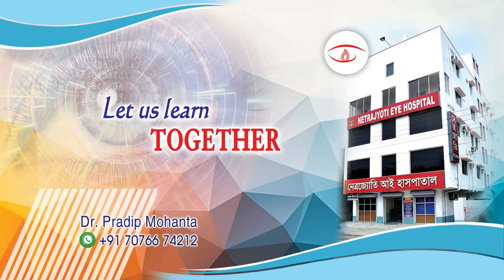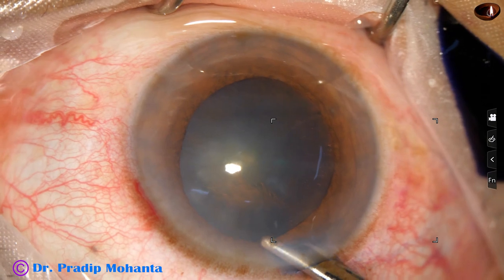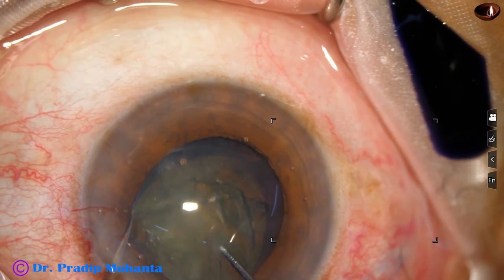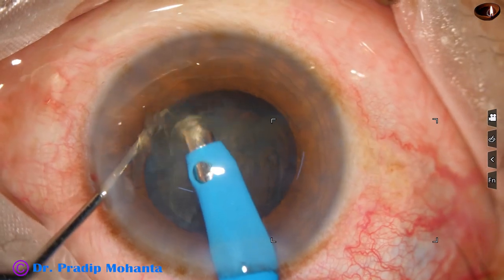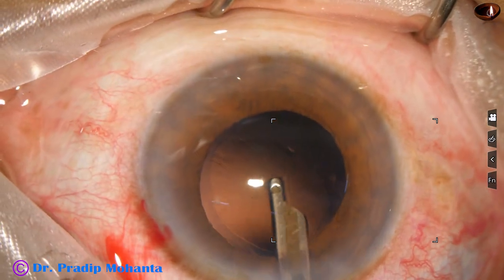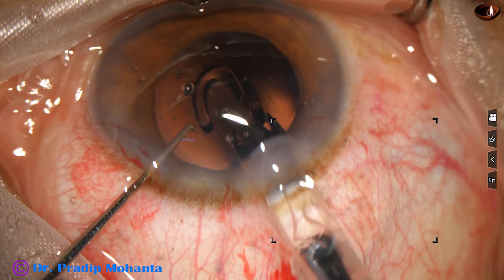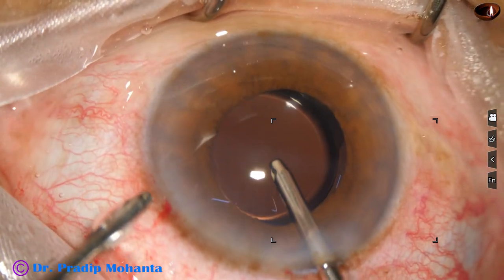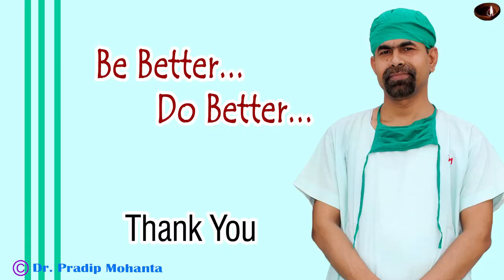Unedited surgery - Cataract with shallow anterior chamber with weak Zonule: P Mohanta, 18 Jan, 2023